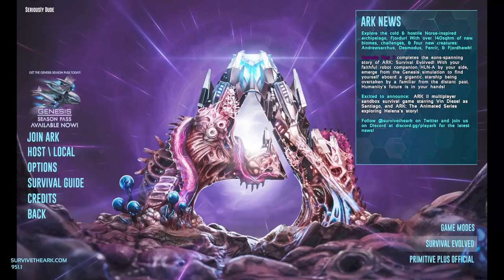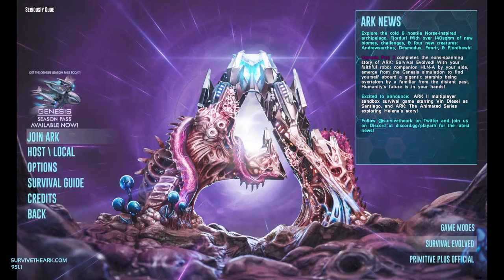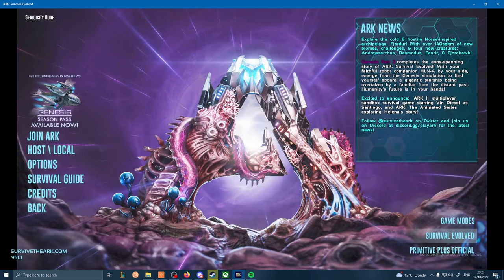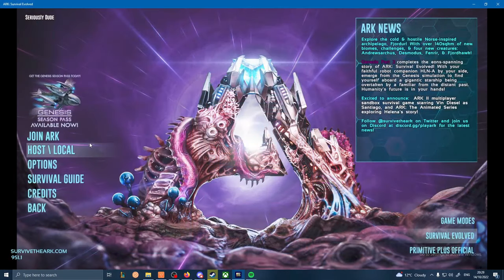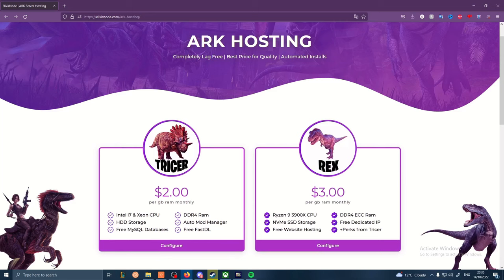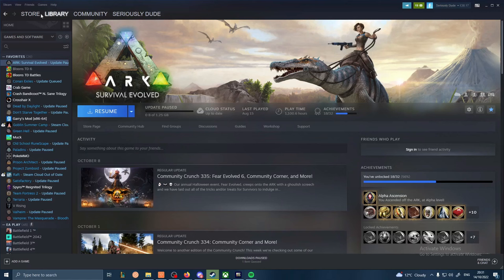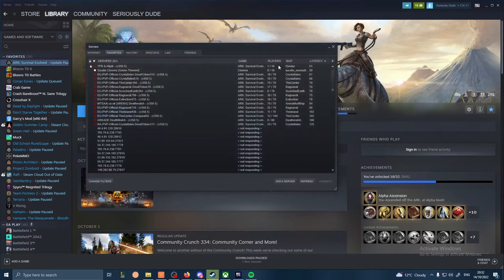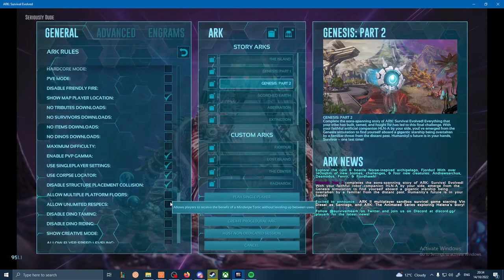How To Play Online With Friends Ark Survival Evolved 2024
how to play ark online with friends, this video goes through everything you need to know about playing ark with your friends online on all platforms, whether that be cross platform, steam, epic games, pc or on a console like playstation / ps4 / ps5 or playing ark online with friends on your xbox one console.

Cheap Server Hosting for Ark, Minecraft, Garry's Mod & More